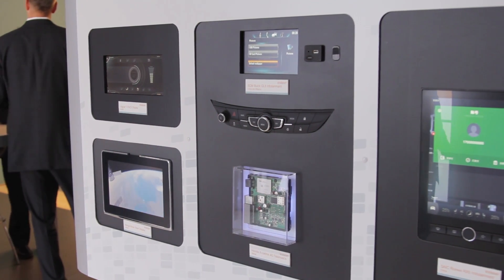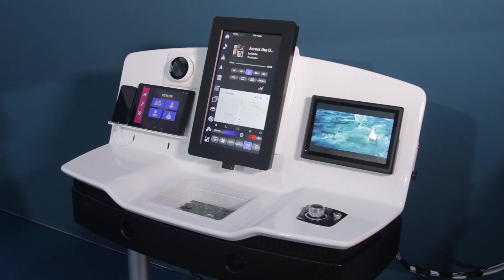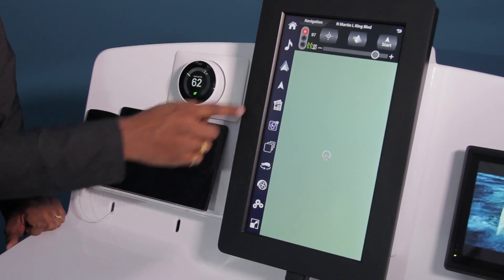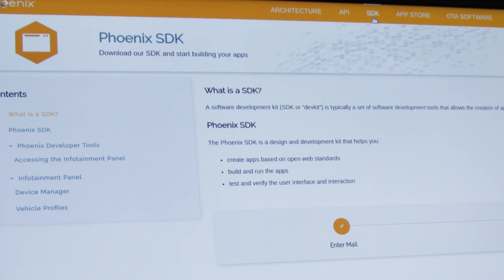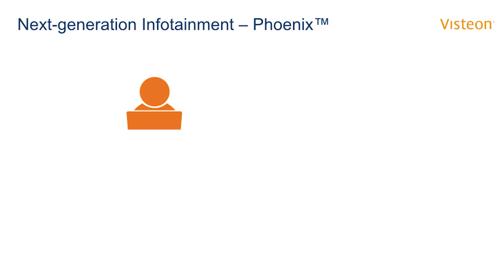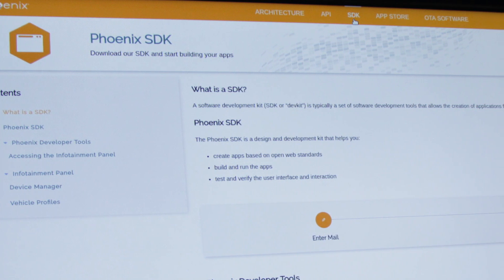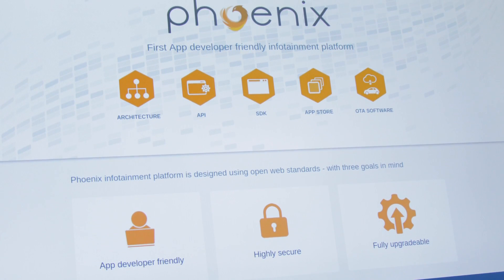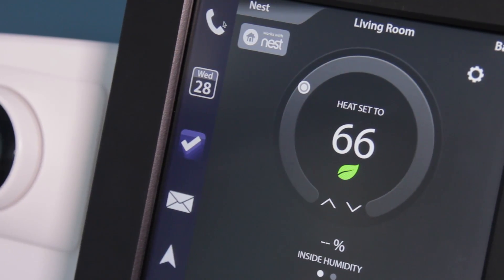Phoenix Infotainment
The latest trend in automotive electronics has infotainment leading the transformation to fully connected cars. Visteon’s Phoenix™ infotainment platform is fully upgradable and designed to unlock innovation by enabling third-party developers to create apps easily, while delivering built-in cybersecurity and over-the-air updates. To learn how Visteon is transforming the future of mobility,